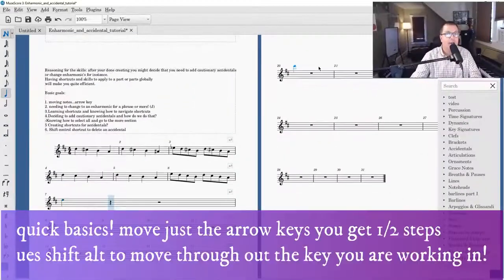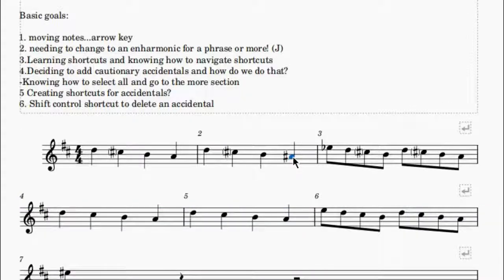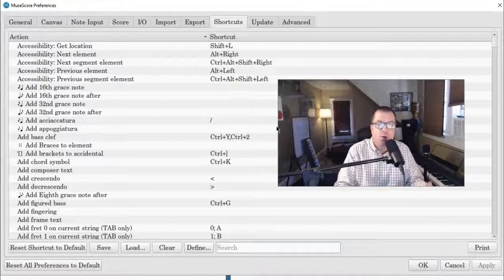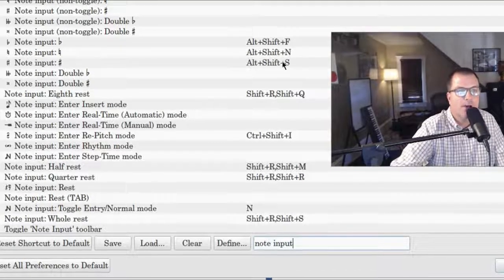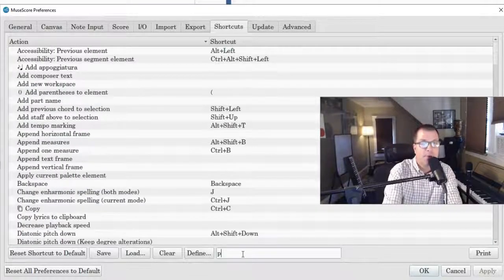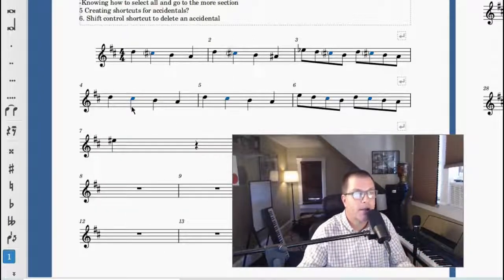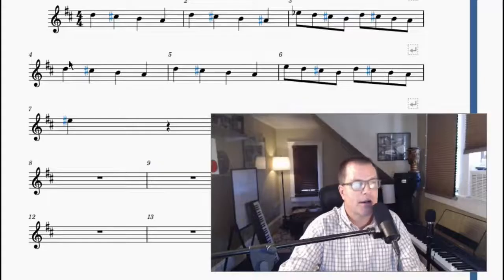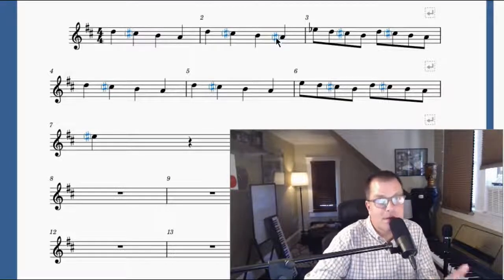Add Enharmonics, accidentals! cautionary globally, Easy Musescore tutorial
Easy Musescore tutorial for beginners you will learn how to add globally Enharmonics, accidentals (cautionary-)and important short cut tips that will help you improve your workflow! Be the end of the video you should understand and be able to:
how to find shortcuts efficiently understand about wording shortcuts differently. know the steps on how to add accidentals quickly to your music. And, will see the benefits when using the "select" feature.